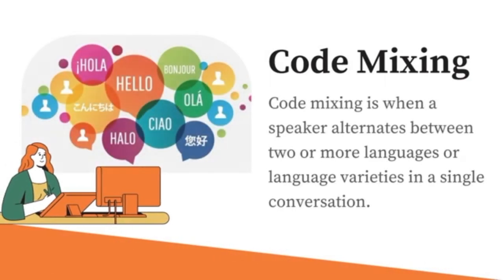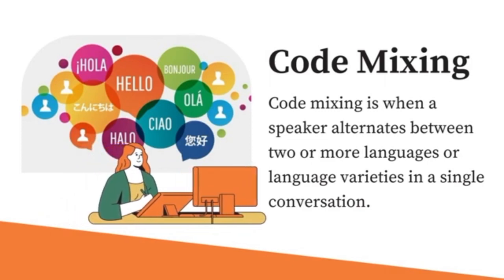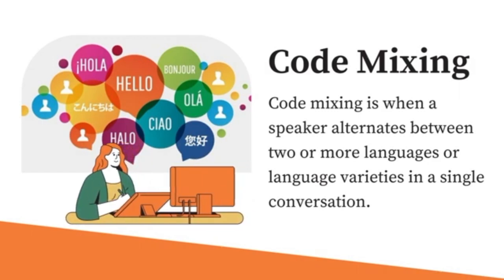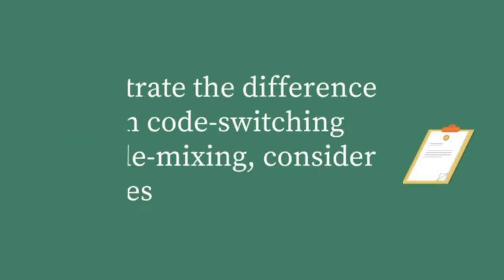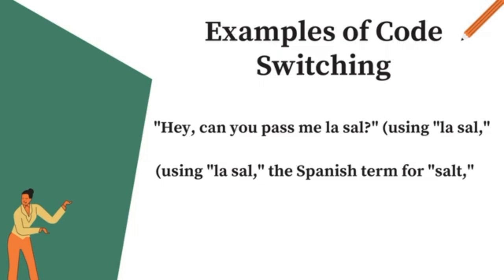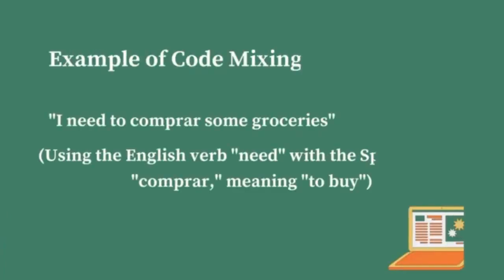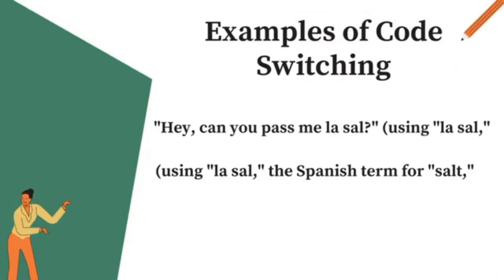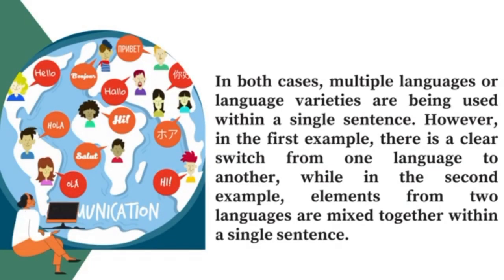code switching and code mixing by Kurnia Haron